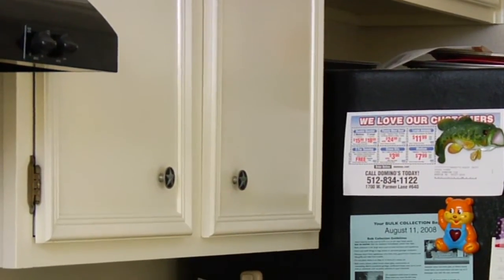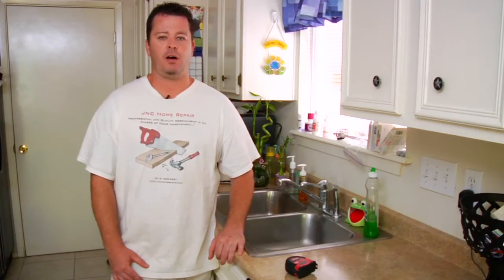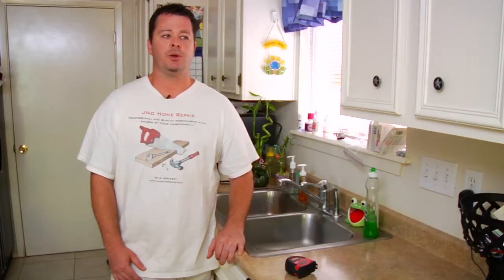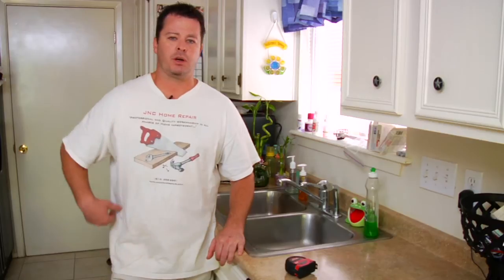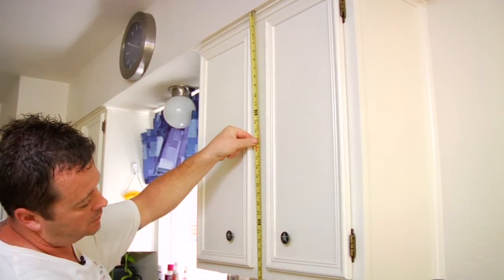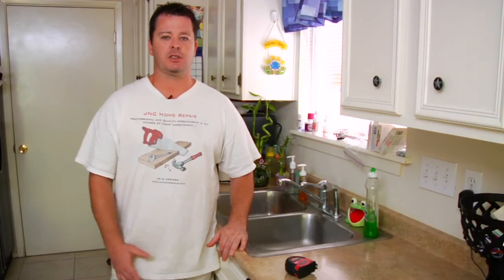DIY Home Repairs : How to Measure Kitchen Cabinets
To size kitchen cabinets, measure the height, width and depth. Learn more about measuring kitchen cabinets with tips from an experienced handyman in this free video on do-it-yourself home repairs.

Bio: James Drew is the owner and president of JNC Home Repair in Austin, TX. Drew is also an HVAC certified tech with more than two decades experience in plumbing, masonry, and carpentry.